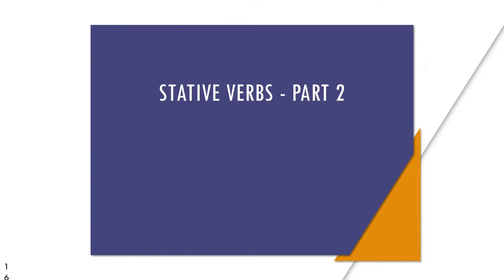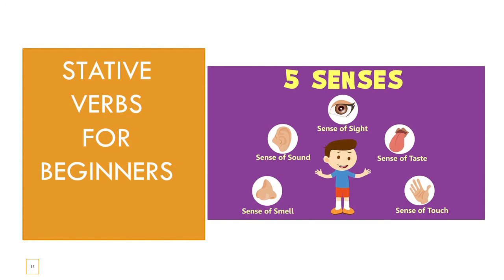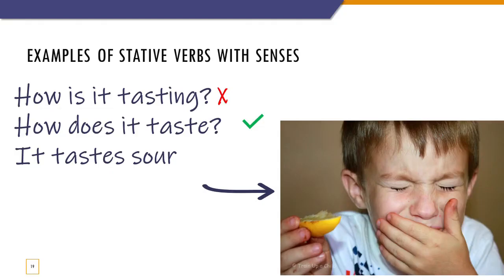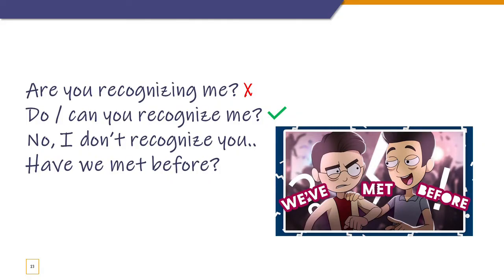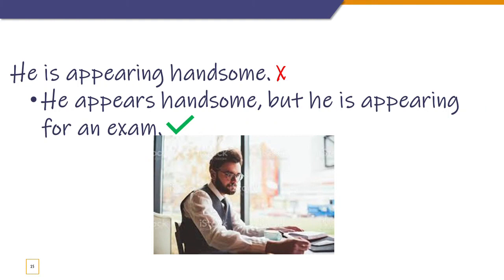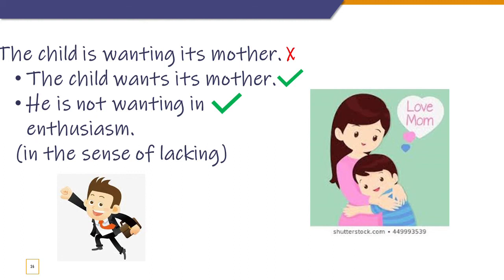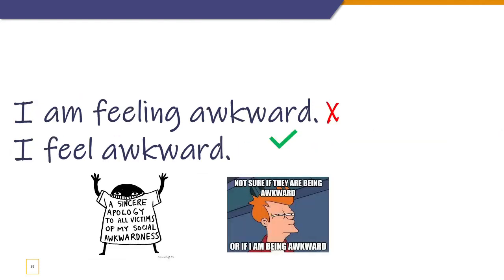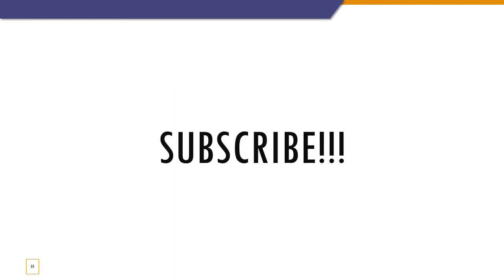STATIVE VERBS - PART 2 -EXPRESSING SENSES AND FEELINGS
Welcome to our in-depth exploration of stative verbs, with a focus on how they express senses, feelings, and thoughts. If you've ever wondered how to accurately convey these aspects of human experience in language, you're in for an enlightening journey.

In this comprehensive video, we'll delve deep into stative verbs, specifically those that describe our senses, emotions, and cognitive processes. Our goal is to help you master the art of using stative verbs in your writing and conversation.

Key highlights of this video:

1. **Understanding Stative Verbs** - We'll provide a clear definition of stative verbs and their unique role in language, setting the stage for our exploration of sensory, emotional, and cognitive states.

2. **Expressing Senses** - Dive into how stative verbs can vividly depict sensory experiences, whether it's tasting a delicious meal, smelling fresh flowers, or feeling a gentle breeze.

3. **Capturing Emotions** - Explore the world of feelings and emotions with stative verbs, from describing love and happiness to frustration and sorrow. We'll offer a rich array of examples to illustrate the emotional power of stative verbs.

4. **Conveying Thoughts** - Uncover how stative verbs are the perfect tool for sharing your thoughts, beliefs, and opinions, allowing you to articulate your ideas with precision.

5. **Common Stative Verbs in Each Category** - We'll provide a comprehensive list of stative verbs associated with senses, feelings, and thoughts, making it easy for you to recognize and use them in your own communication.

By the end of this video, you'll be equipped to skillfully employ stative verbs to convey the intricacies of senses, emotions, and thoughts, adding depth and nuance to your language. If you're ready to enhance your communication skills, this video is your gateway to mastering stative verbs.

Thank you for joining us on this linguistic journey!